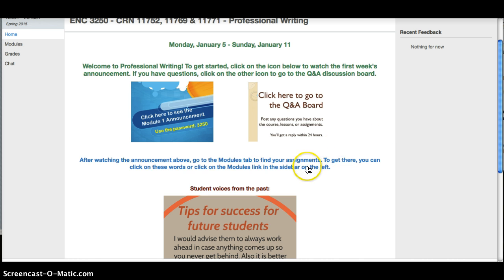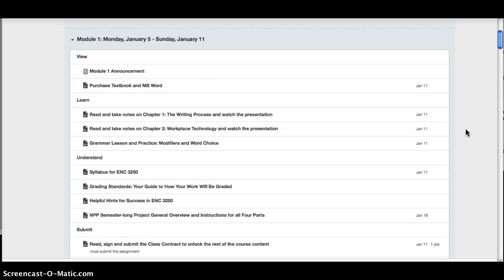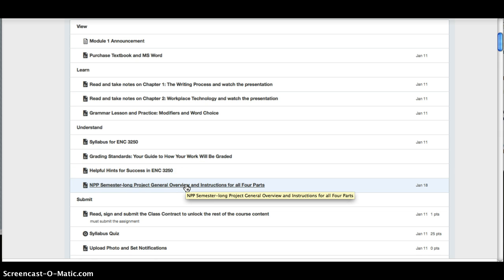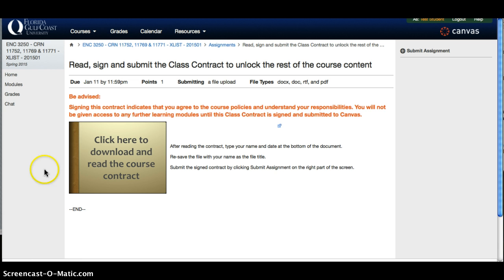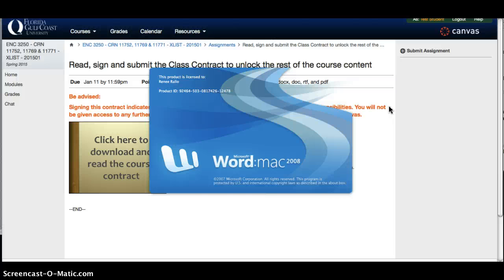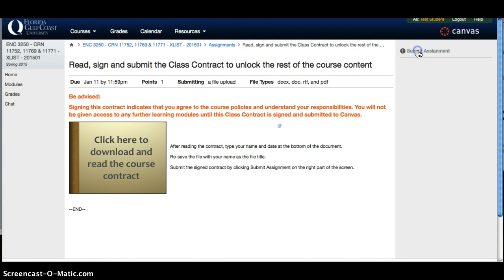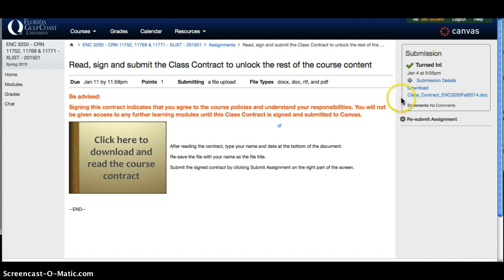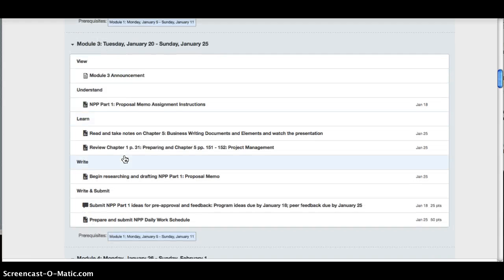How to Navigate ENC 3250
For Rallo's class